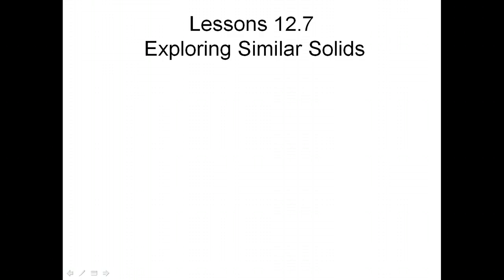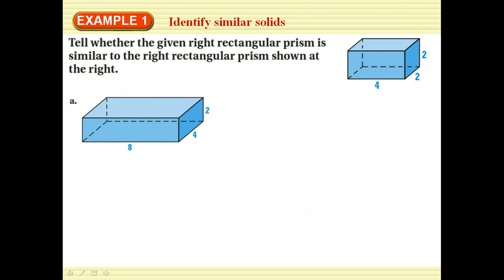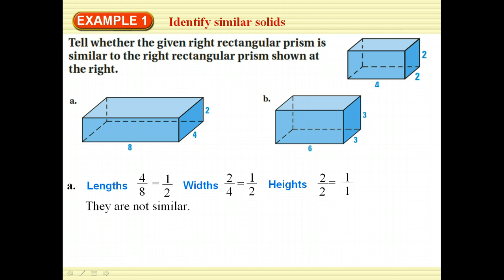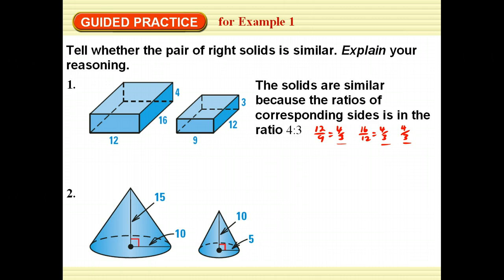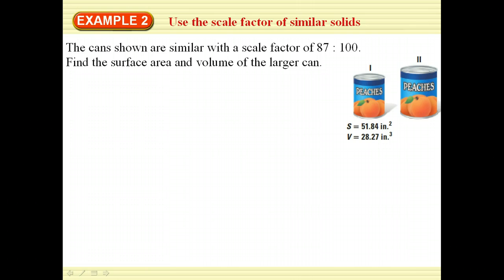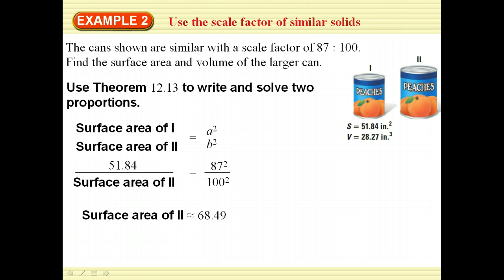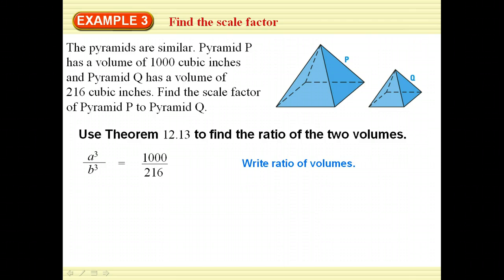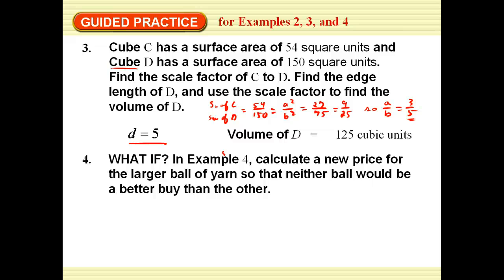Lesson 12.7: Exploring Similar Solids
We use the concept of simialr ratios to work with linear measures, areas and volumes of similar solids.